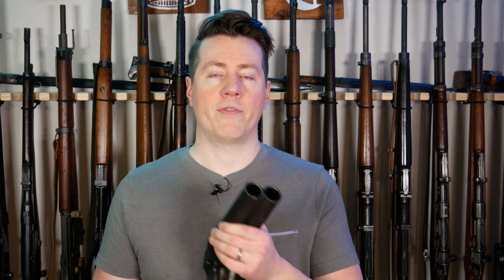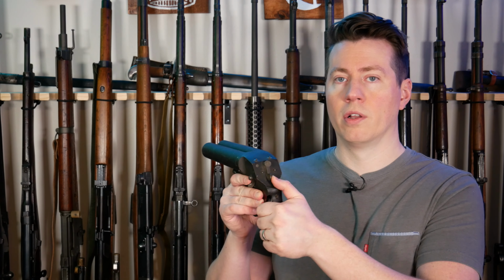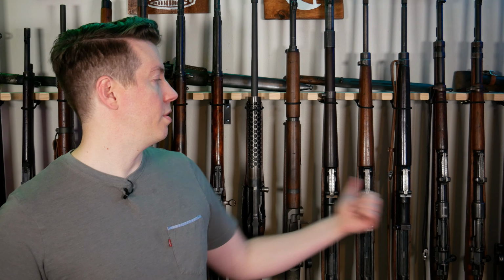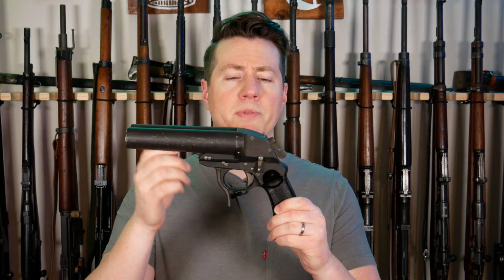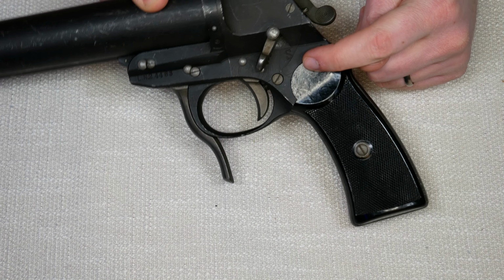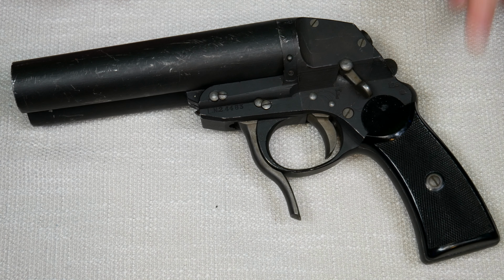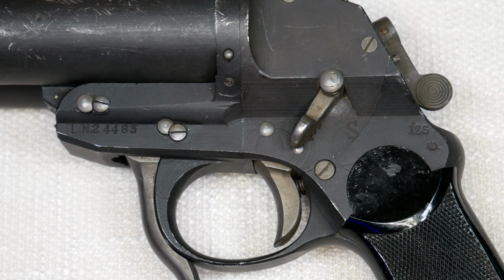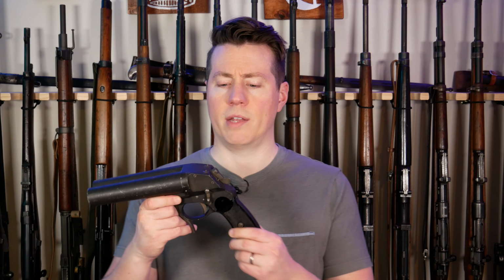German Luftwaffe Double Barreled Flare Pistol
Listen to our podcast on iTunes, Spotify, or whatever you prefer.
Filmed 1/24/23
Doppelläufige Fliegerleuchtpistole Modell L